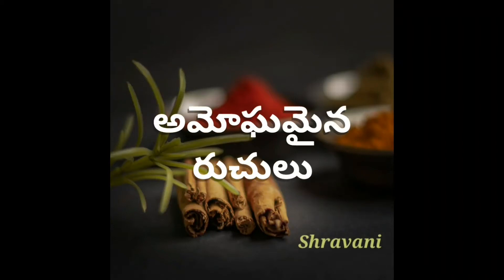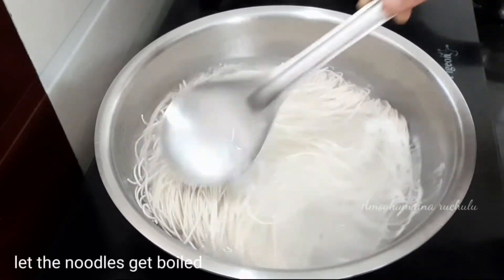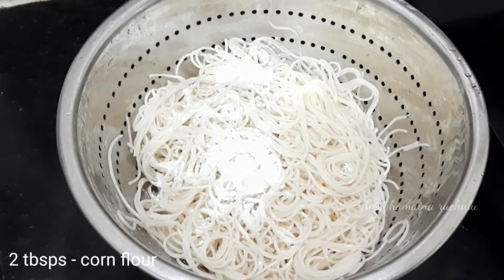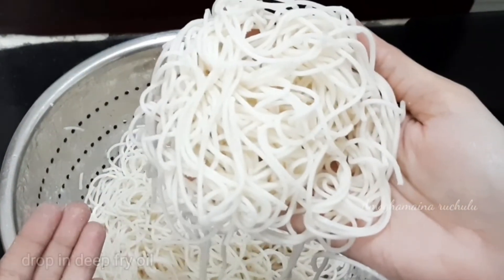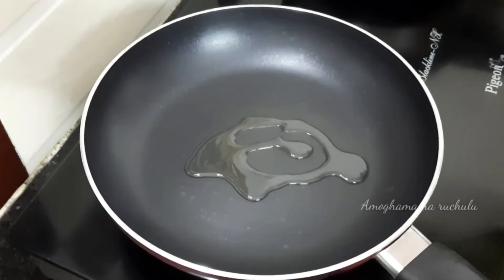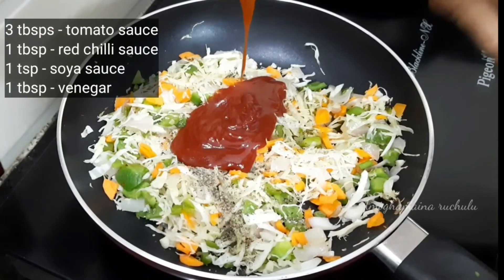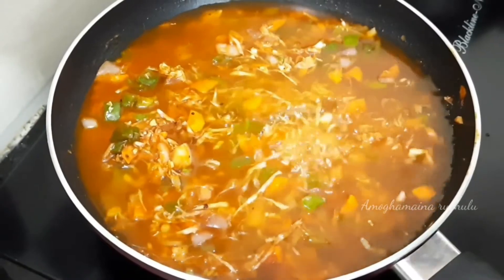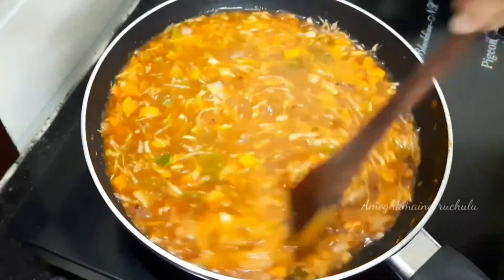|| American chopsuey || రెస్టారెంట్ లో తినే అమెరికన్ chopseuy ని exact టేస్ట్ తో ఇంట్లో చేయండి ||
|| American Chopseuy || రెస్టారెంట్ లో తినే అమెరికన్ chopseuy ని exact టేస్ట్ తో ఇంట్లో చేయండి ||

American Choseuy,Chopseuy,Restaurant style american chopseuy,How to make chopseuy at home,American Chopseuy recipe in telugu,Restaurant recipes,Amoghamaina Ruchulu